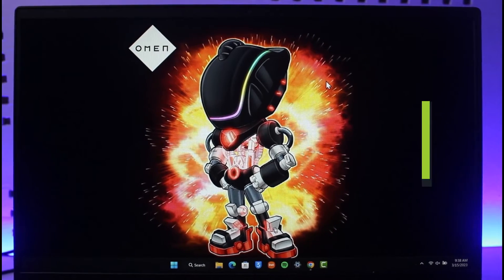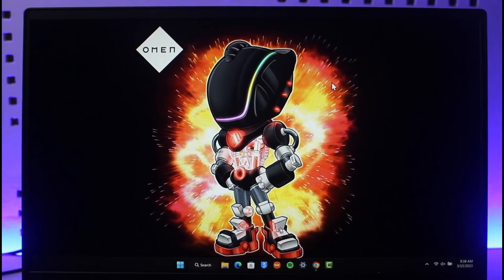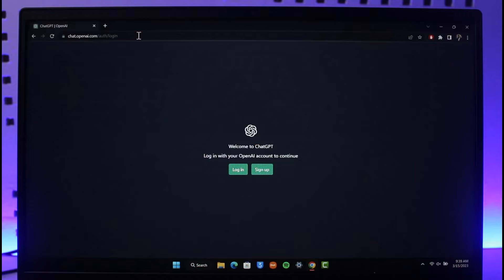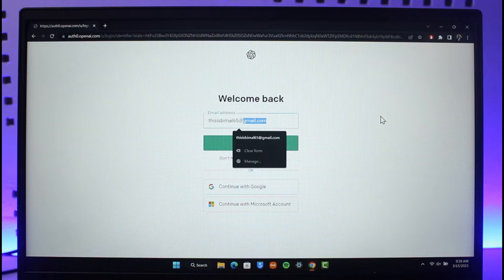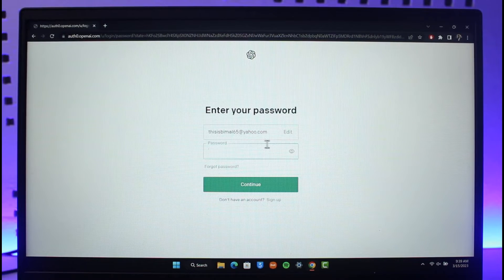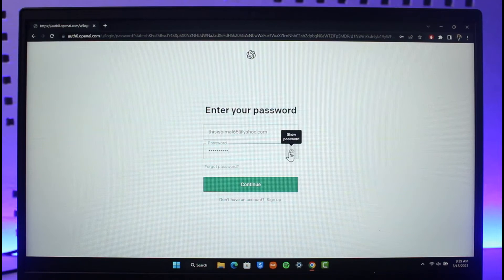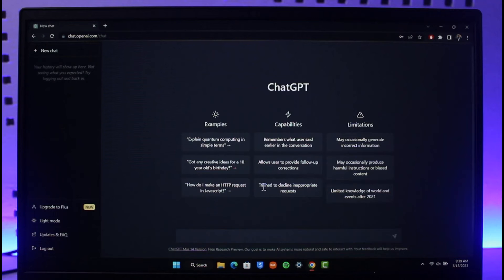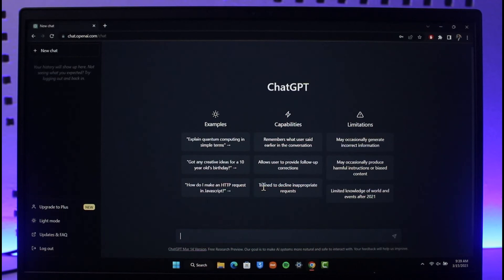Chat GPT Login: How to Login Chat GPT Without Phone Number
In this tutorial video, I am simply going to show you how to log in to your Chat GPT account without your phone number.

~Chapters:
0:00 Introduction
0:14 General Info
0:36 Login Without Phone Number
1:07 Conclusion